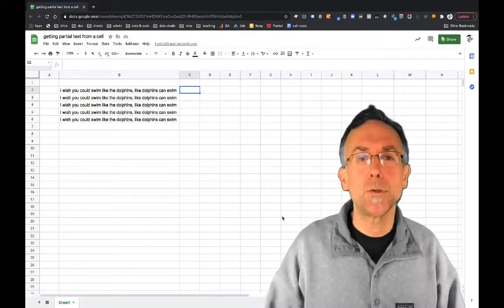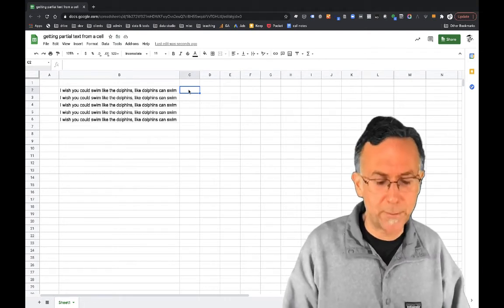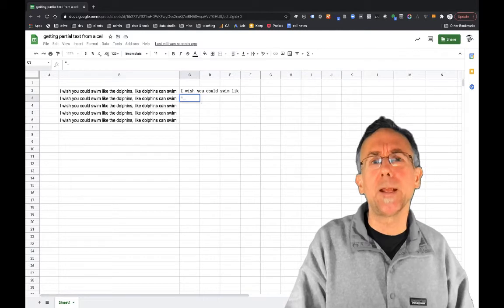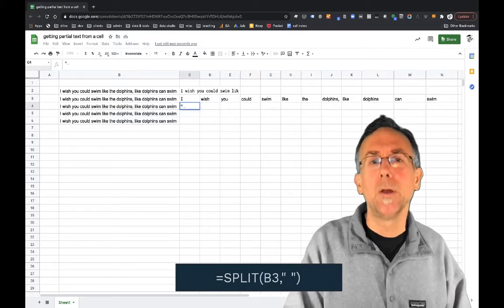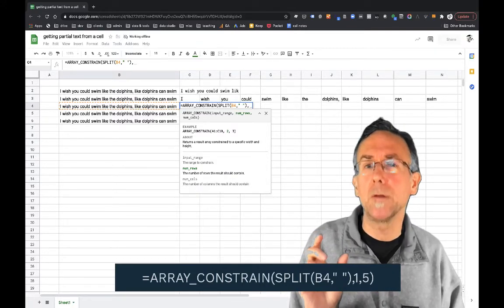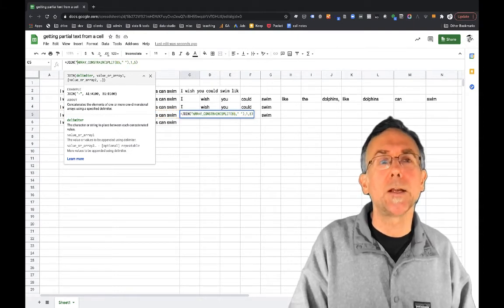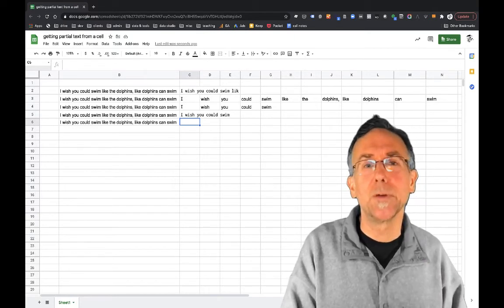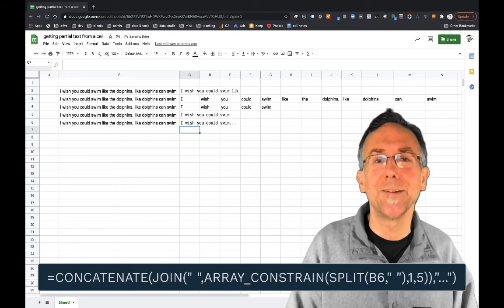Google Sheets: Getting Partial Text from a Cell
In this video, we explain how to extract part of the text in a cell, keeping words intact using the powerful split, join and array_constrain formulas. This is a very helpful trick if you need to shorten page titles or create snippets without cutting off text in the middle of a word.